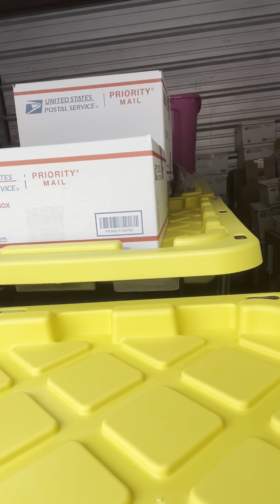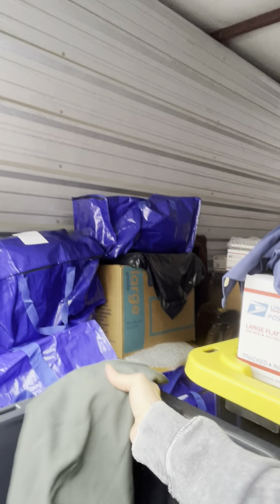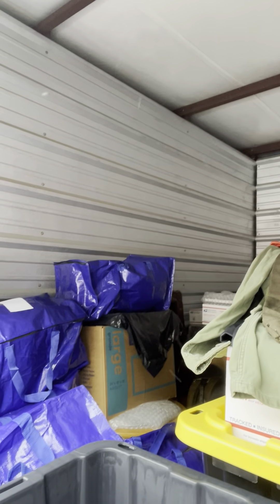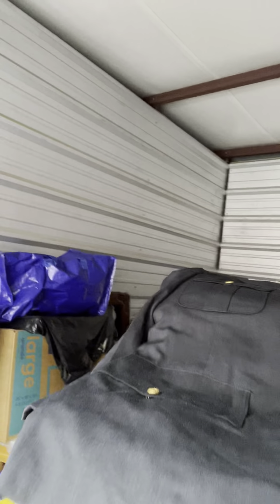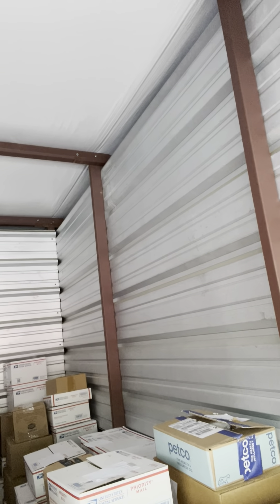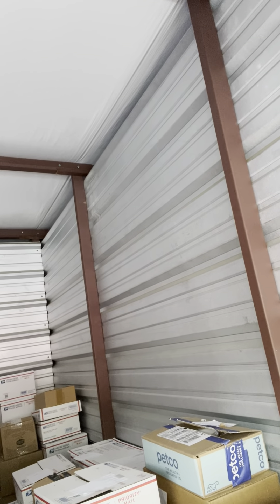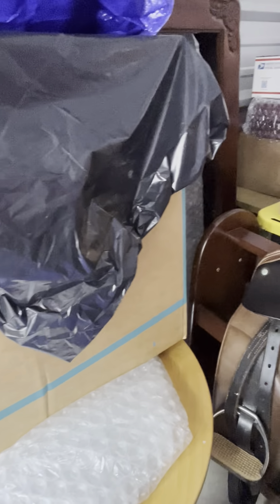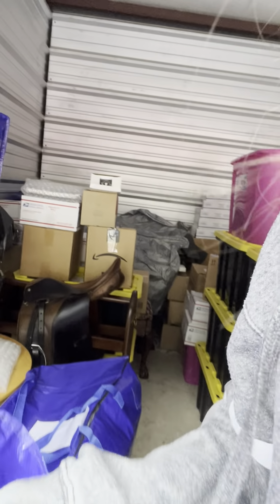Flip it or Keep it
Storage unit  Destination Booth